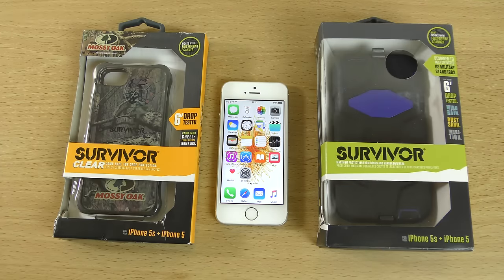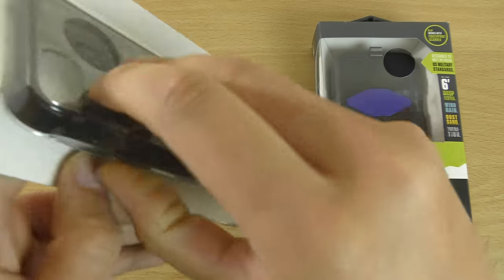iPhone SE /5S /5 Griffin Survivor Cases - Review